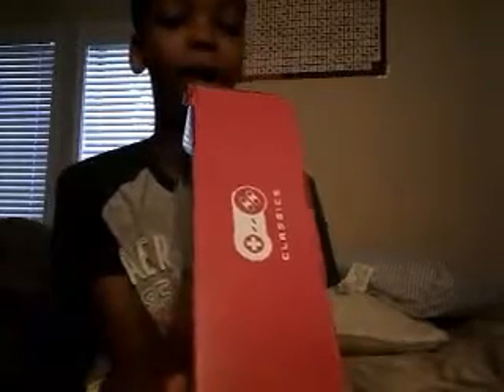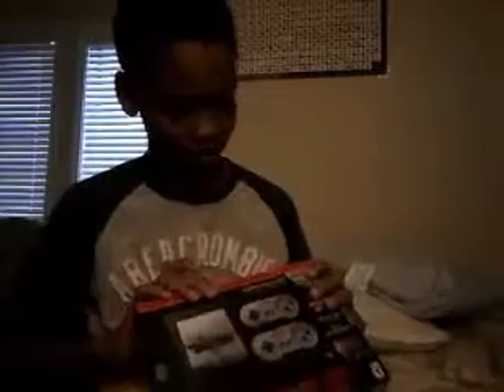SNES Unboxing Video!